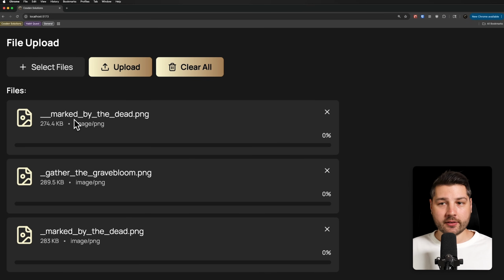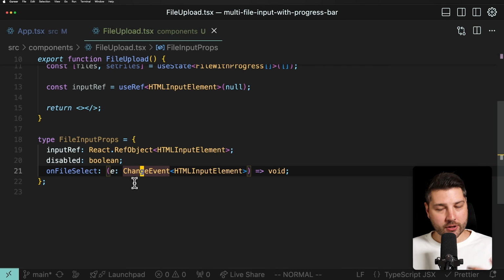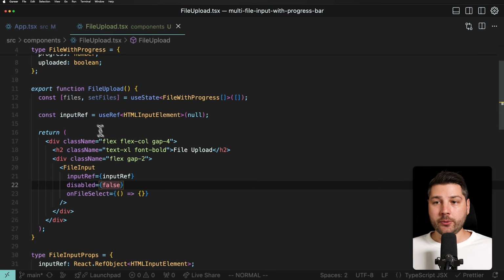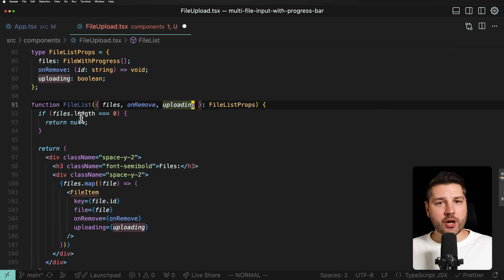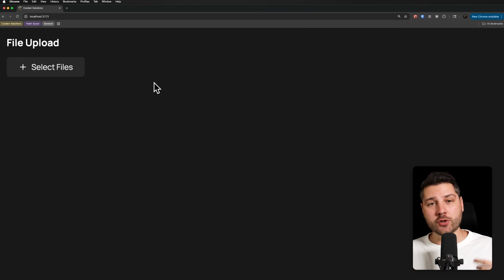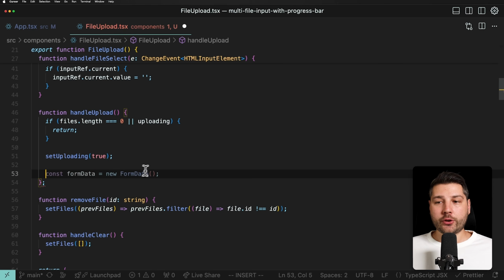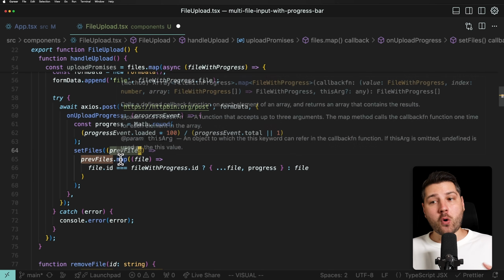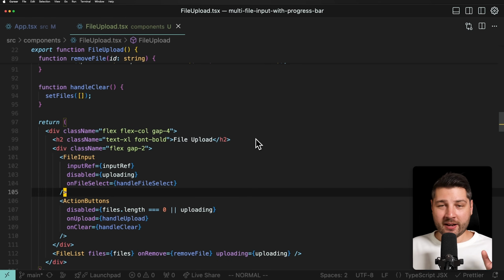Upload Multiple Files with Progress Bars in React (Complete Tutorial)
In this video, you're going to learn how to upload multiple files with progress bars in React. We're going to be building a file upload component that is going to have all of the functionality needed to be able to select files, upload them, and then visually see the progress as they're being uploaded. As a bonus, we're going to be doing this following all of the best practices and design patterns in React while writing simple and clean code!

Timestamps:
00:00 Introduction
00:30 Demo
01:19 Setting up the FileUpload component
04:05 Creating the file input
09:09 Displaying selected files
17:49 Implementing upload functionality
29:53 Conclusion